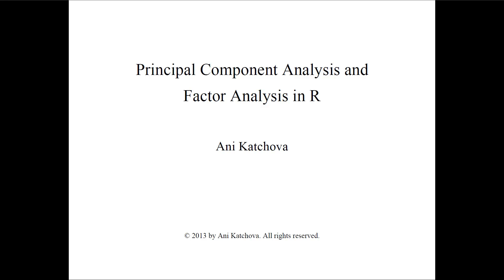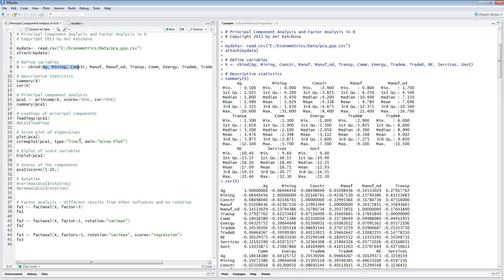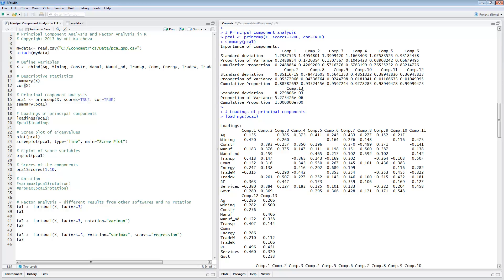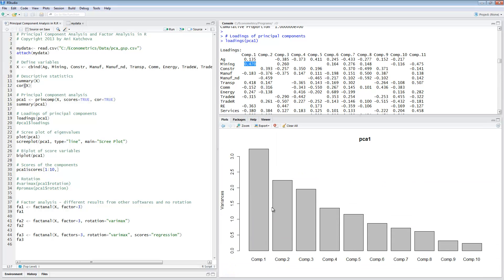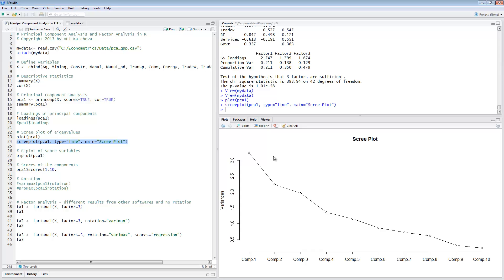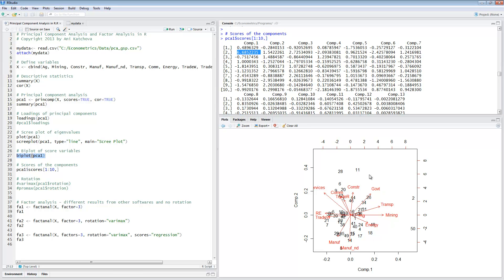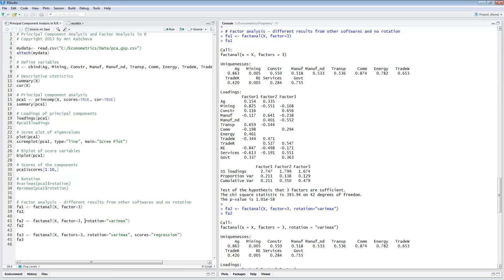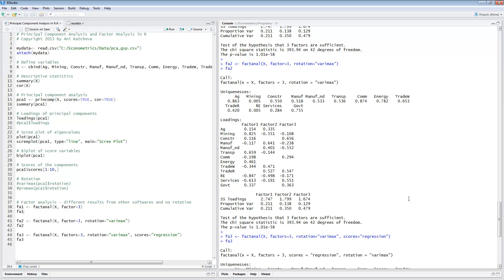Principal Component Analysis and Factor Analysis in R